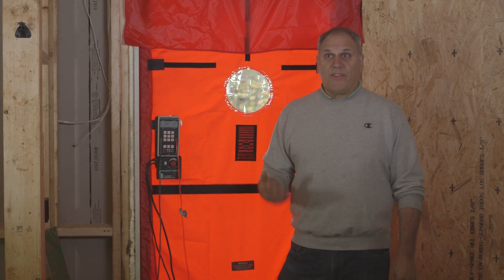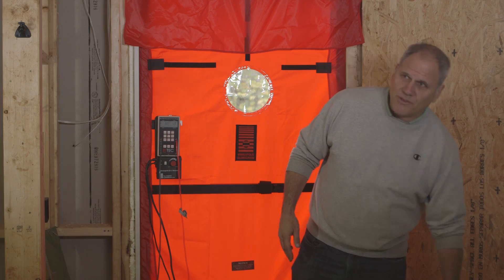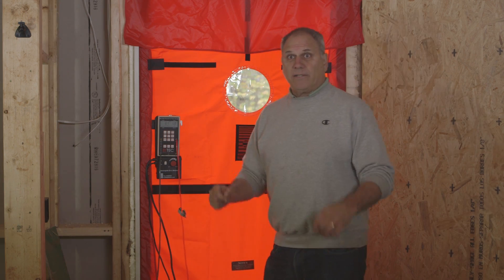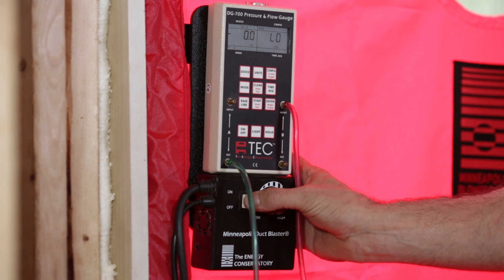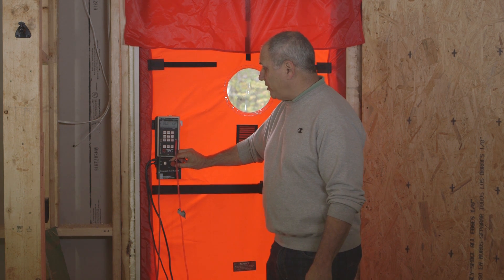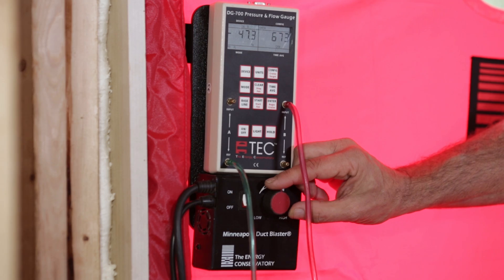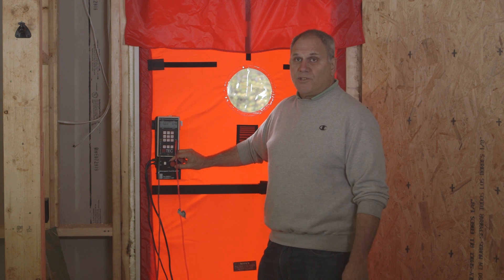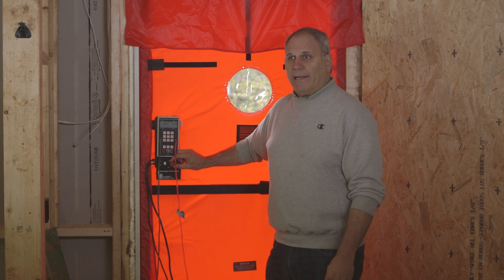Continuous Air Barrier | Blower Door Testing | ZIP System R-Sheathing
Carl Seville of SK Collaborative demonstrates a blower door test on a house featuring ZIP System sheathing and tape